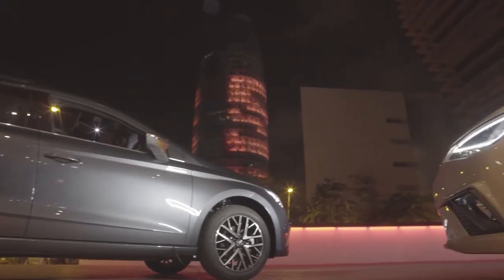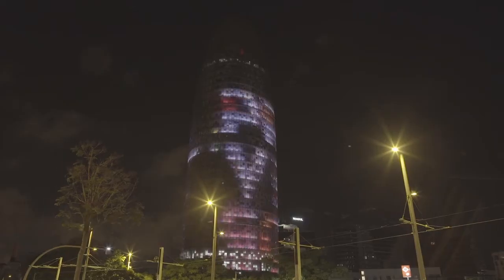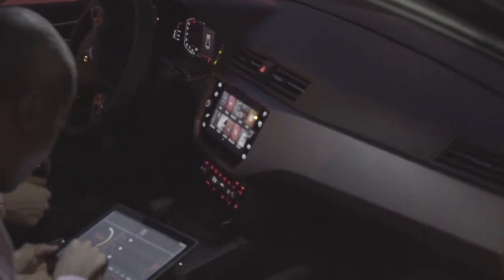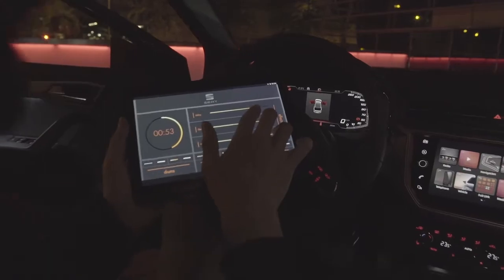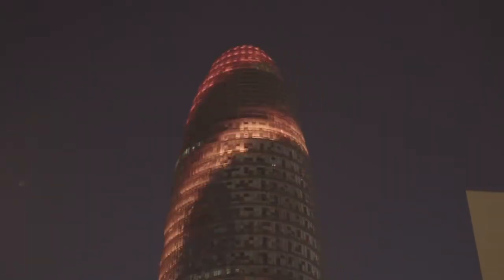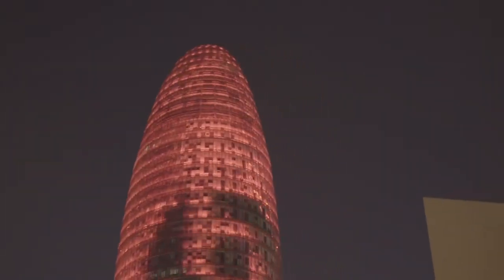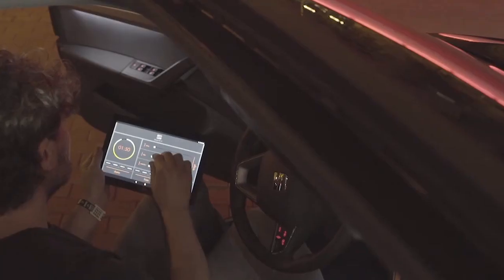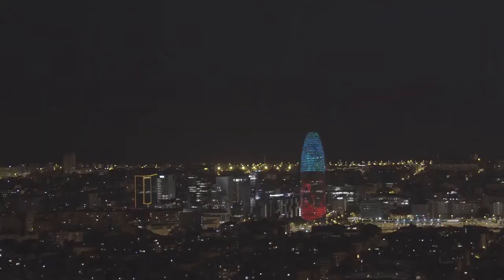SEAT X BEATS - Making off the biggest interactive VJ platform